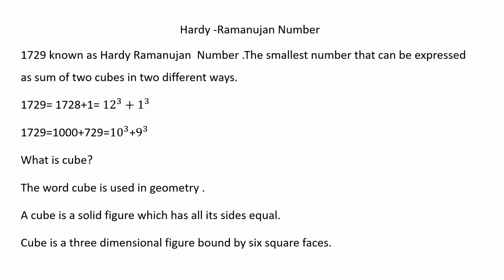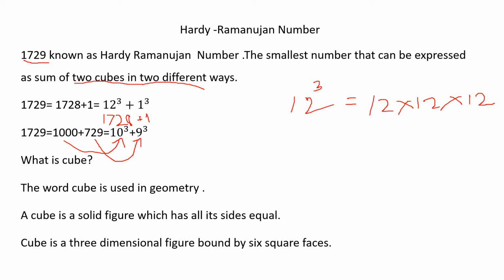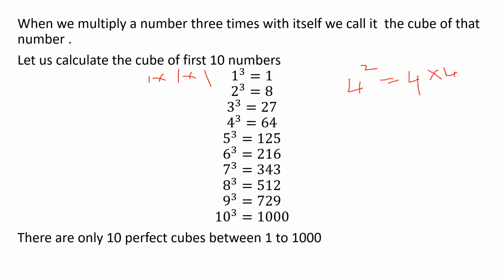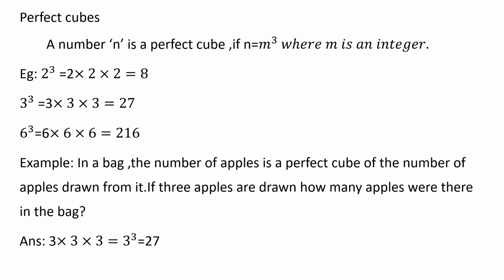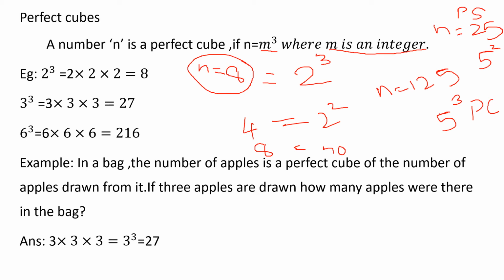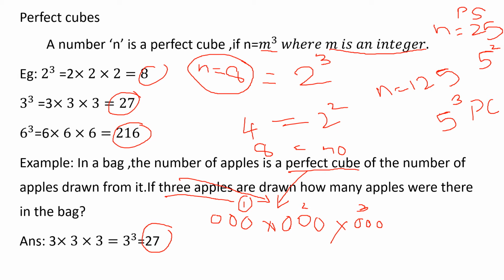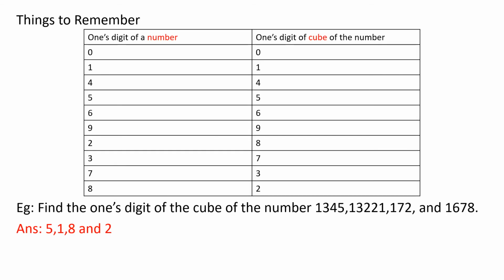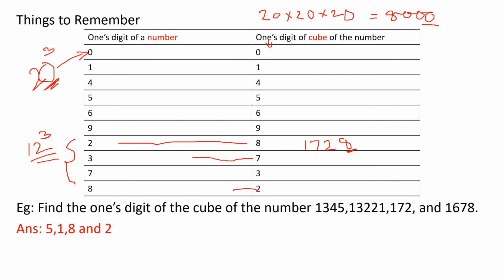GRADE VIII#MATHS#CHAPTER 7#CUBES AND CUBE ROOTS#18-02-2021#11.00AMA